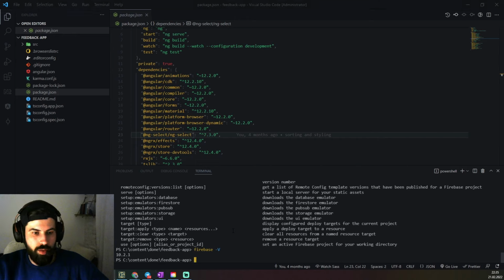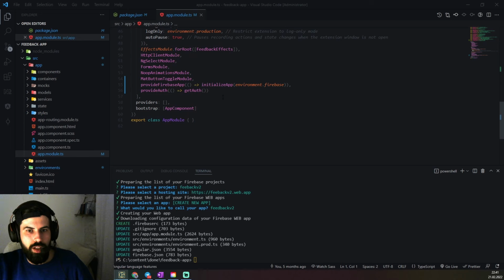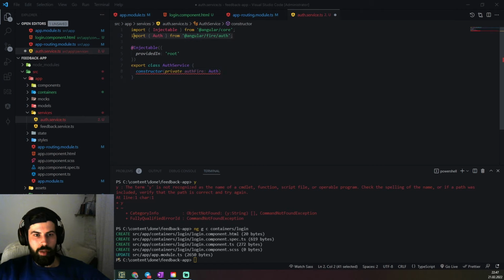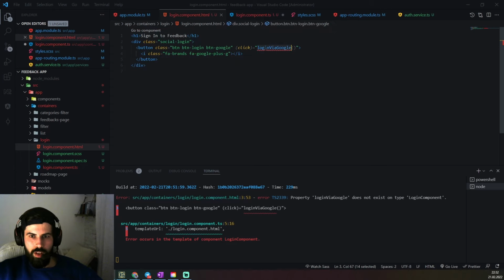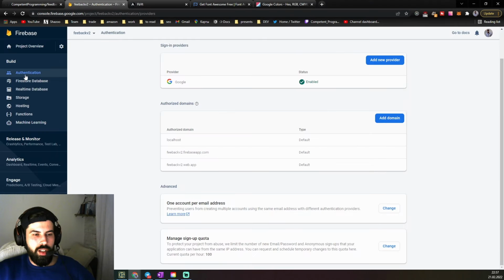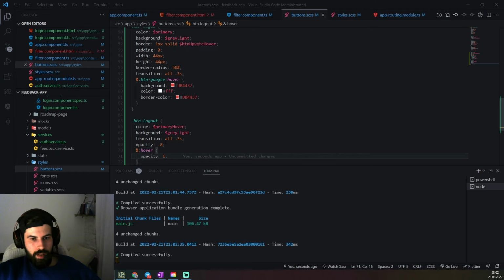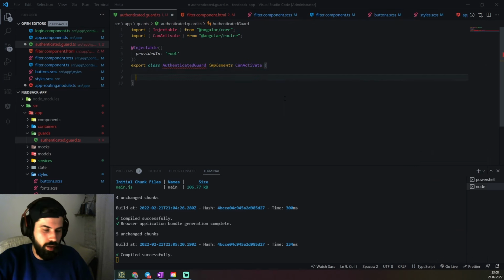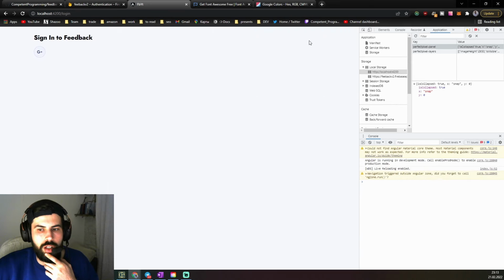How to Sign In via Google Using Firebase and Angular guide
📝 Description

For the first time trying to understand How to Sign In via Google Using Firebase and Angular guide.
During this video we are going to setup Firebase in the Angular and sign in using Google. It wasn't difficult to do but I faced several issue during the whole process. So, I hope my video guide could prevent such mistakes.

Angular is a TypeScript-based free and open-source web application framework led by the Angular Team at Google and by a community of individuals and corporations

Firebase is a Backend-as-a-Service (Baas). It provides developers with a variety of tools and services to help them develop quality apps, grow their user base, and earn profit. It is built on Google’s infrastructure. Firebase is categorized as a NoSQL database program, which stores data in JSON-like documents.

Timecodes:
00:00:00 - Introduction
00:01:00 - Firebase setup
00:10:22 - Angular auth service
00:29:22 - CanActivate guard
00:37:55 - Summary